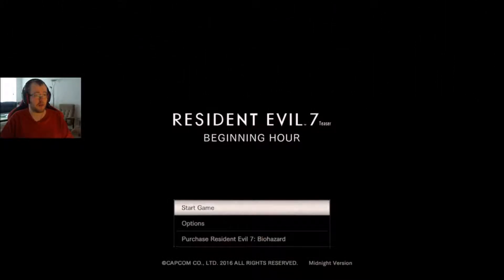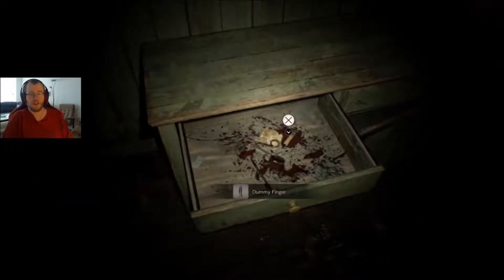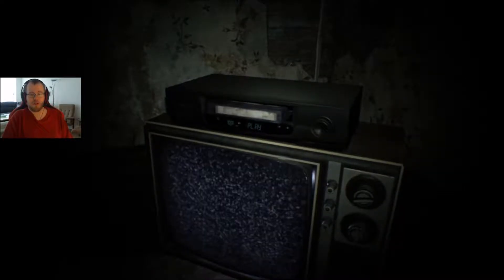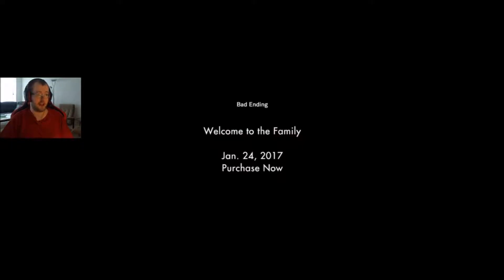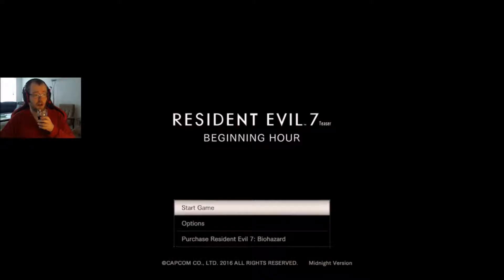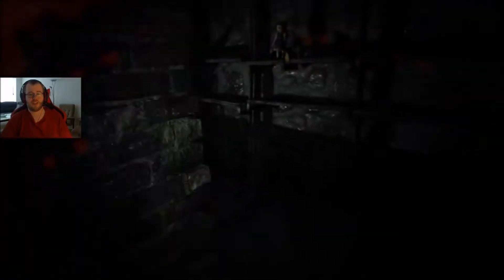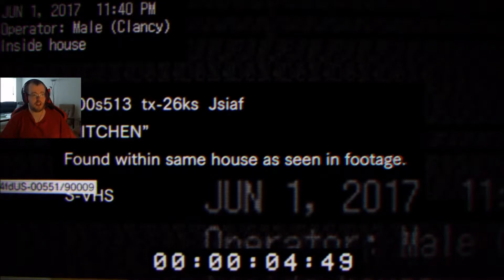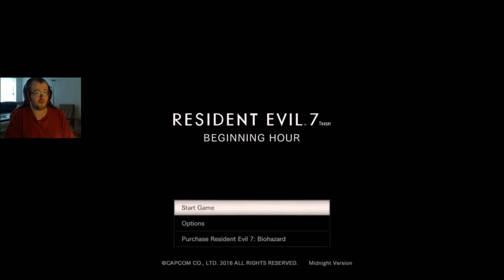Resident Evil 7. Beginning Hour (PS4 / blind )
is not the best pc and microphone i got. so sorry for it
this is only the Demo. and I did not try it before
so I am complete blind in this